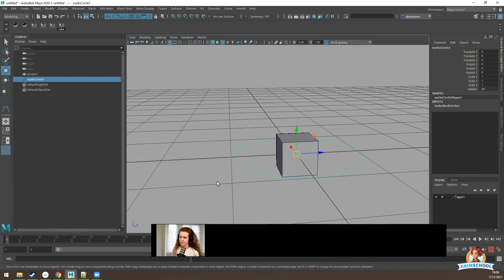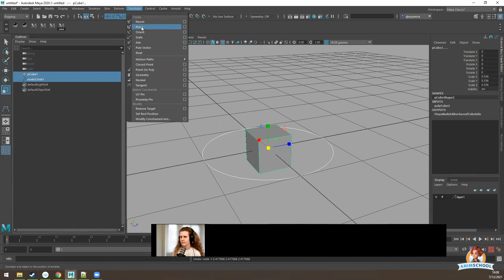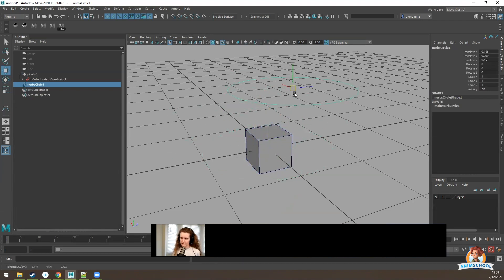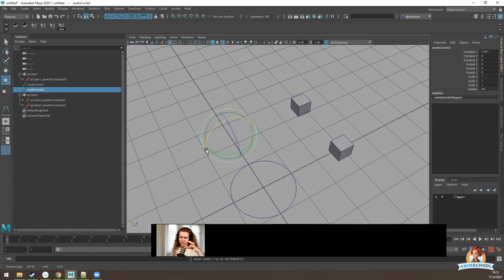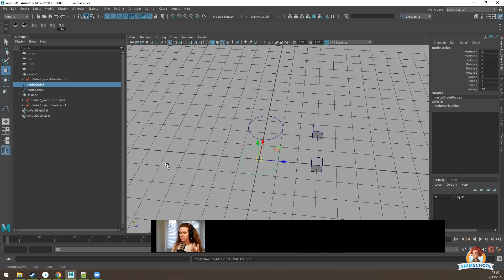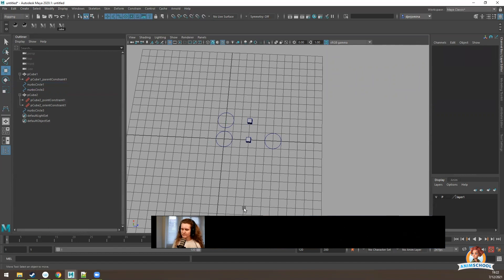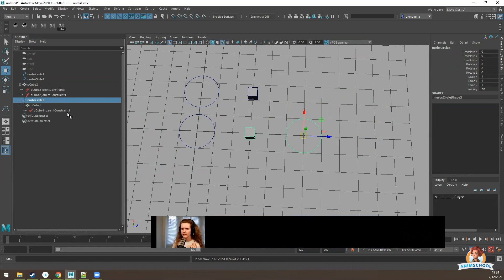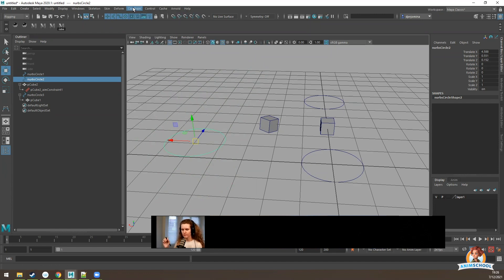An In-Depth Guide to Maya Constraints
AnimSchool Tips: How to use Maya Constraints

Knowing how to use Maya constraints is important for both riggers and animators. Navigating the world of constraints and parenting can be confusing, but luckily we have you covered! In this clip, AnimSchool instructor Daria Jerjomina demonstrates how the different kinds of constraints work, and how to utilize constraint weights.